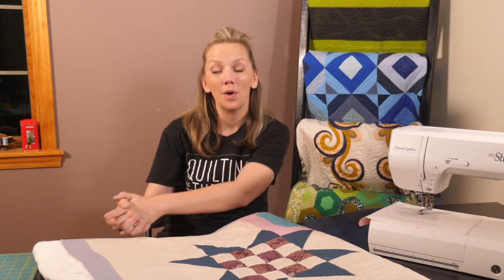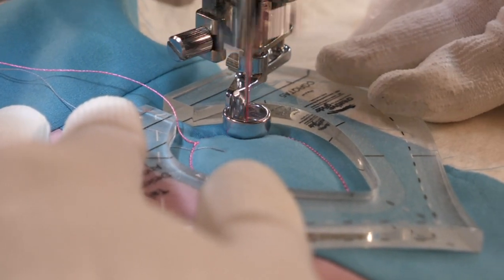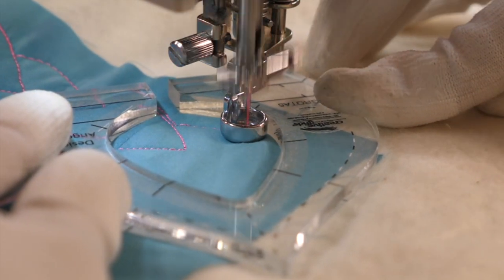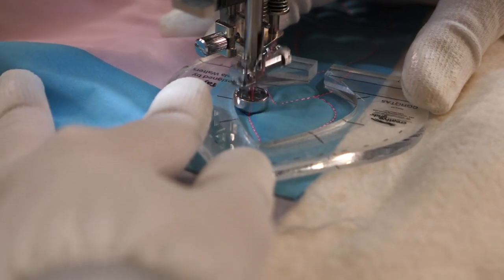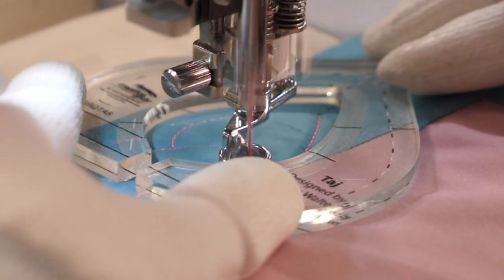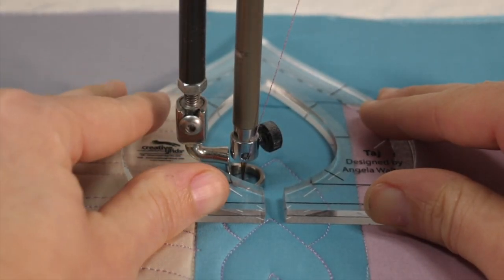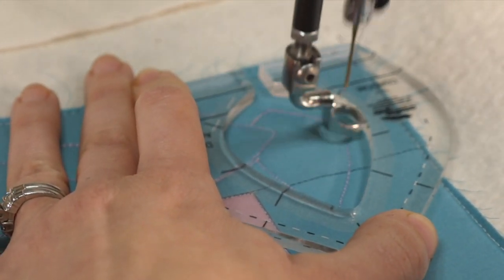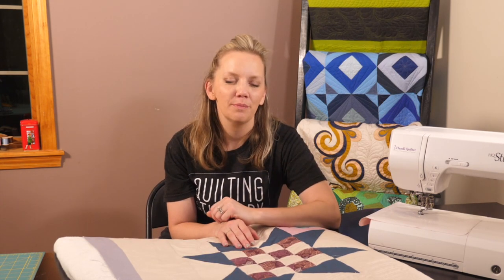Mastering Free-motion Quilting with Rulers- Border Design with the Taj Ruler from Angela Walters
Welcome to the first video in the Mastering Quilting with Rulers video series! In this video, I show you how to use the Taj ruler to create an intricate border design. without marking!

Get the rulers, quilt kit and other machine quilting supplies by clicking